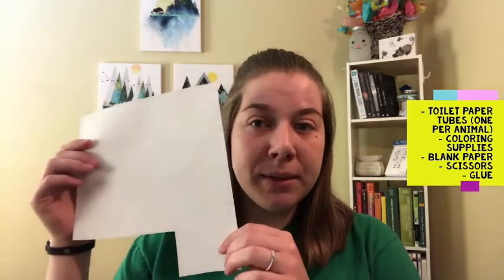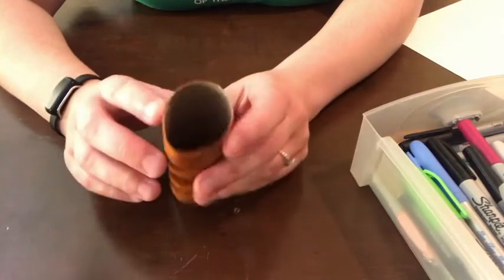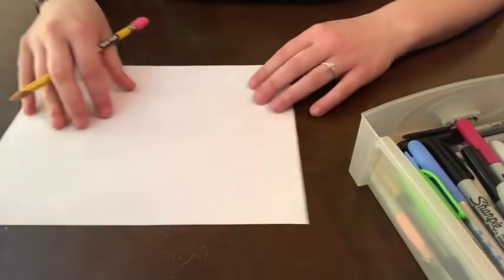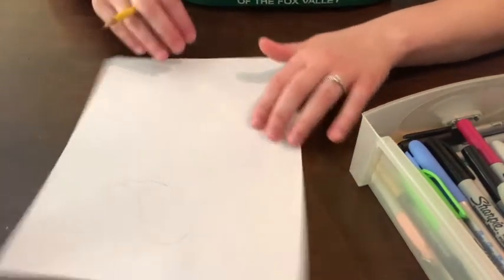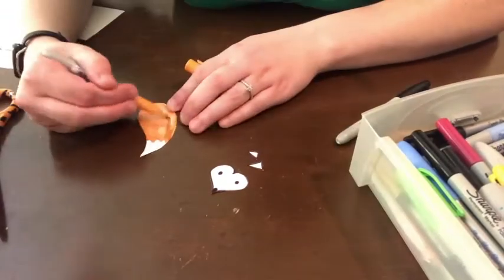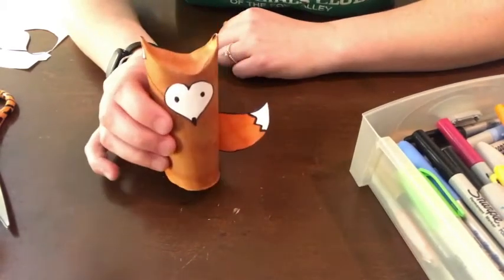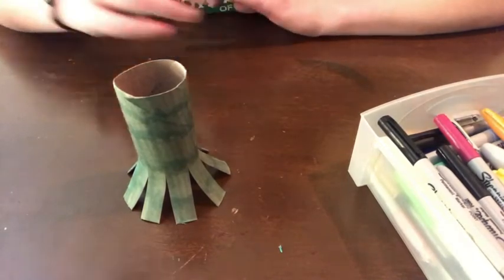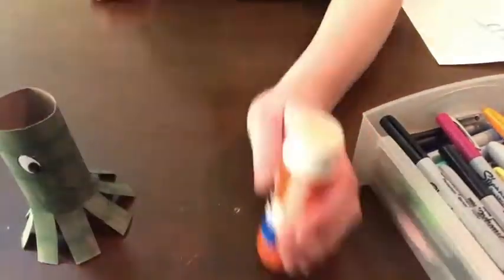Art Project (Toilet Paper Tube Animals) - May 4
For today's art project you're going to turn toilet paper tubes into fun animals! Check out the video to follow along with Ms. Chelsea as she shows you how.

For today's activity you'll need some toilet paper tubes, coloring supplies, blank paper, a pair of scissors and glue.